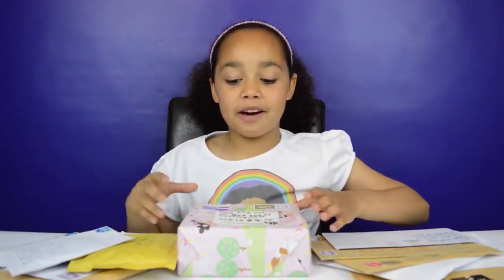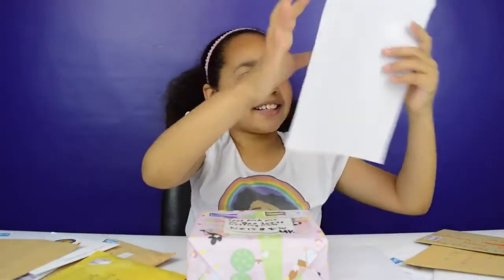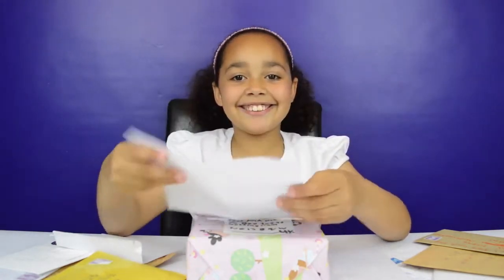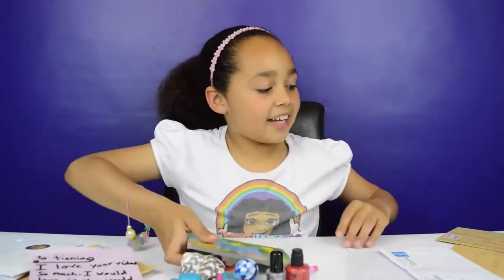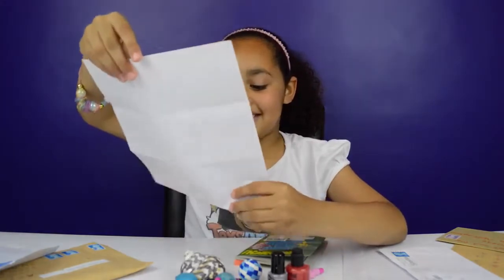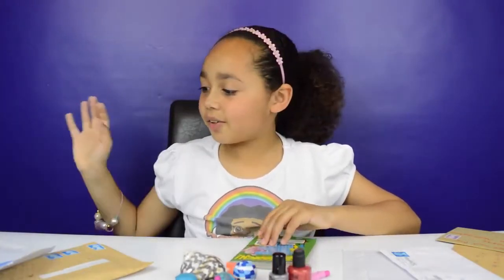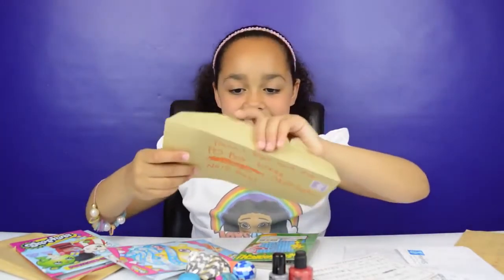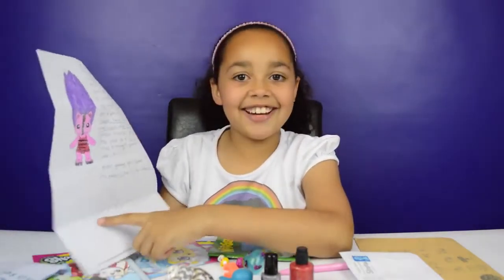OPENING FAN MAIL Toys AndMe ️ | Tiana toy